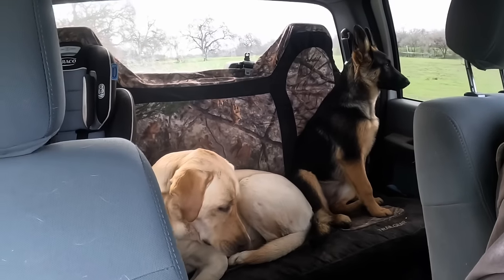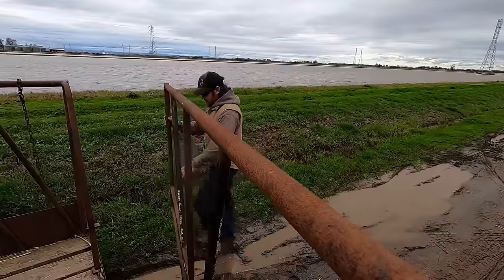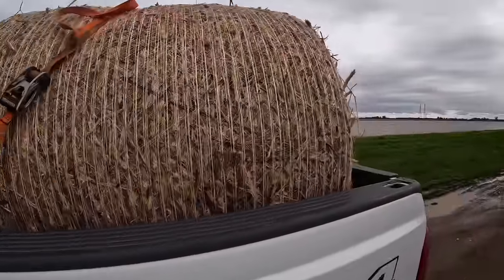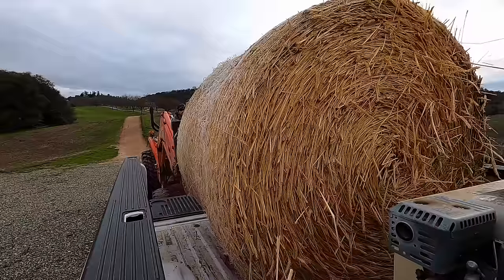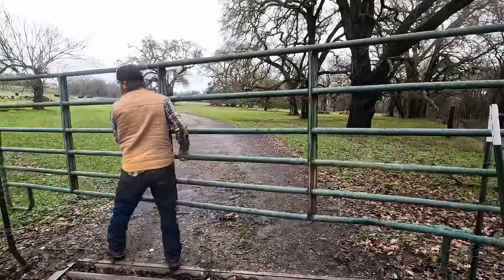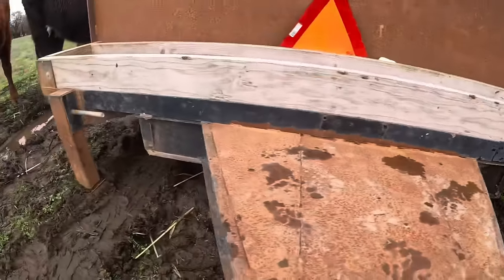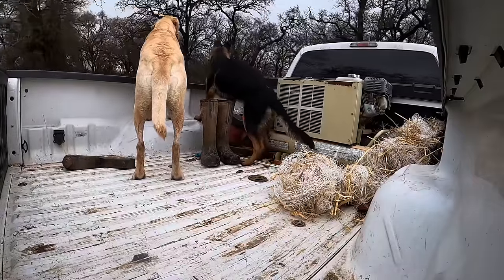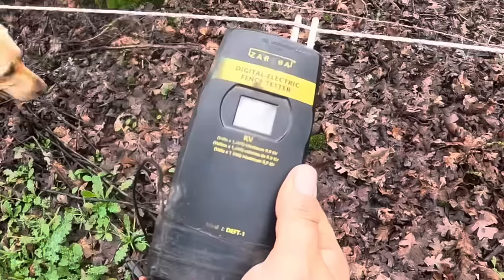Burning Through the Hay!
Lincoln, CA
95648